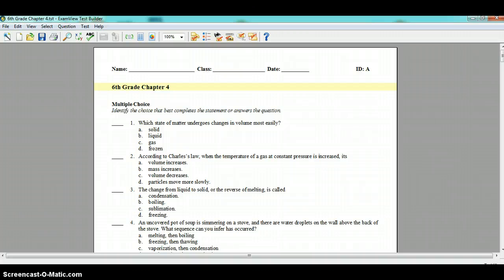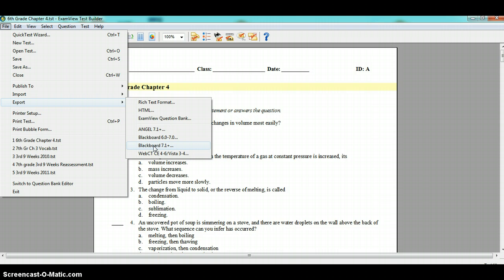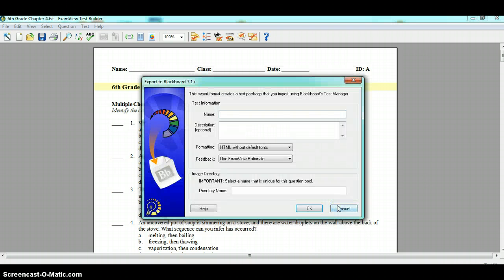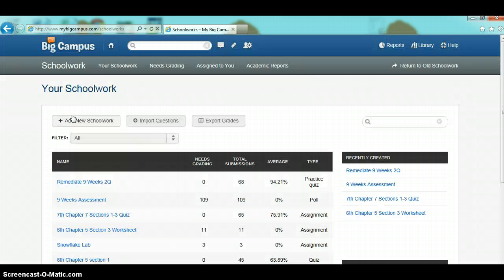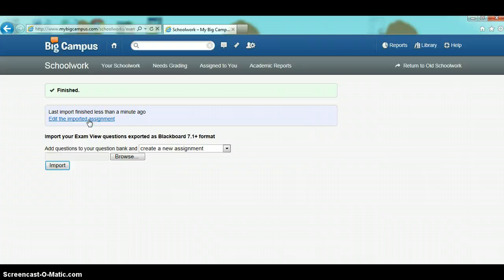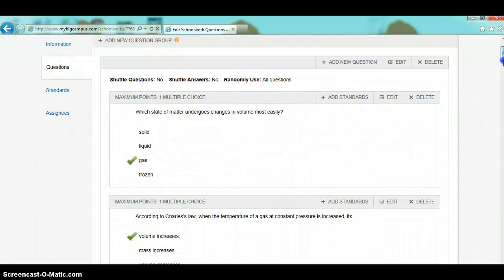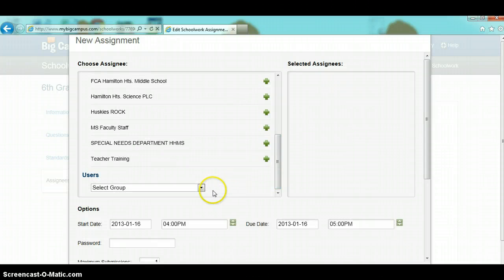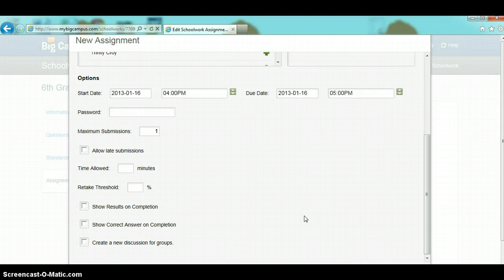Examview to Schoolwork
How to make a quiz in ExamView and upload it into MBC and give it as a Schoolwork Quiz or Test